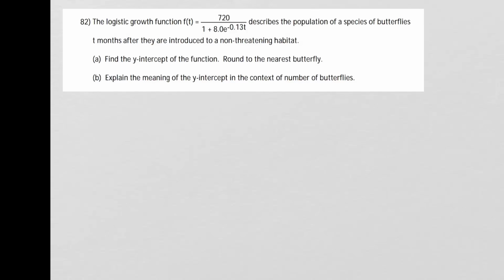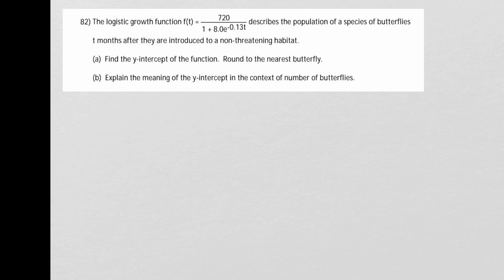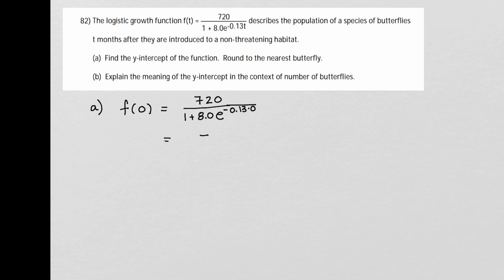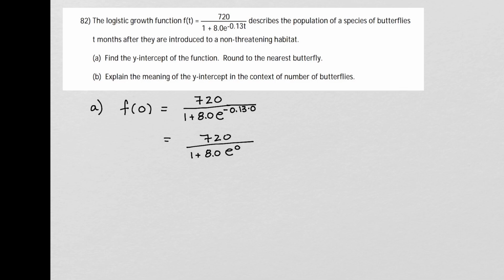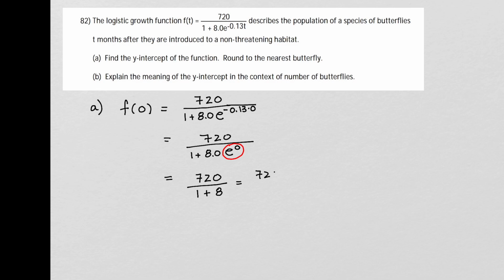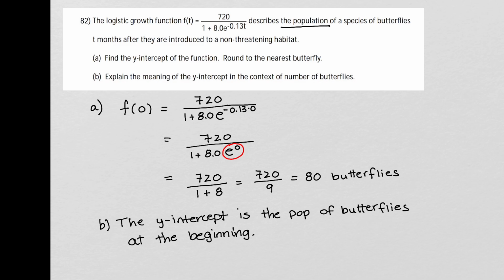Final Exam Review - MAC 1105 - #82